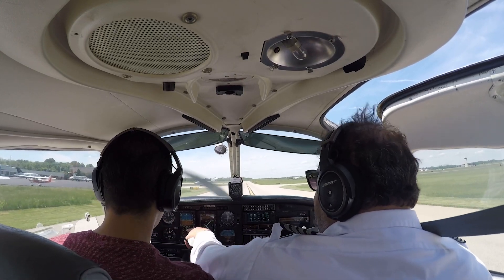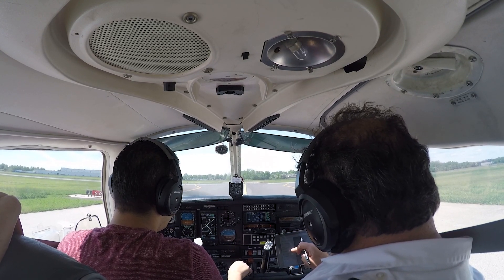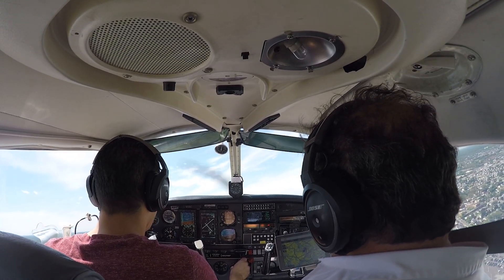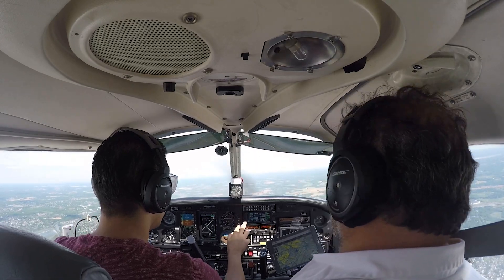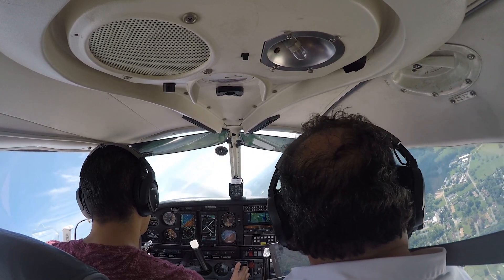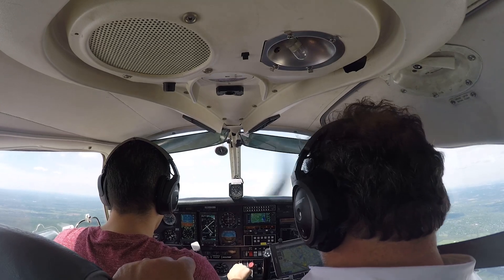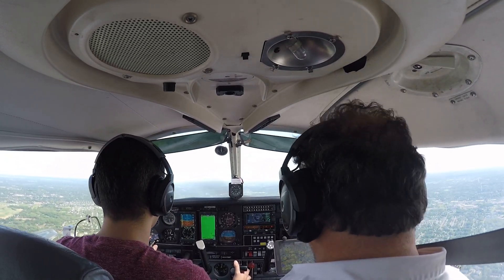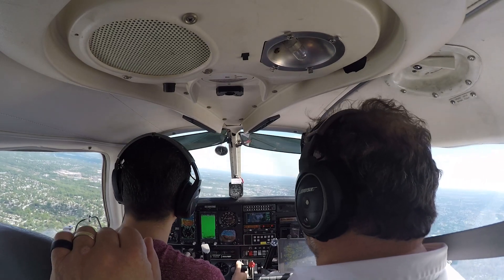Instrument Flight Training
Starting my flight Training, took off from Philadelphia North-East Airport runway 24, shortly while climbing i was told we’re under clouds and to put on foggles (eye glass with the upper portioned fogged so you can’t see through it, while lower portion is transparent so you can only see the plane instrument) to simulate clouds, today we tried intercepting few VOR s (very high frequency omni directional range), and tracking some radials, and then landed that Piper Archer II back.